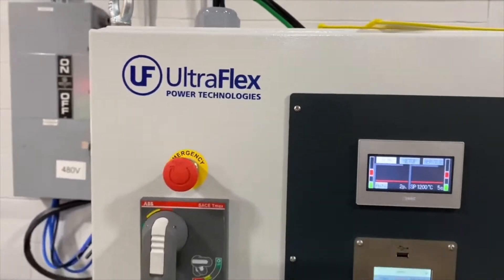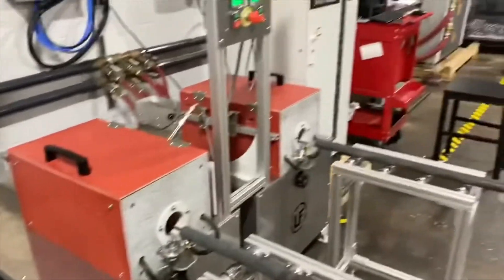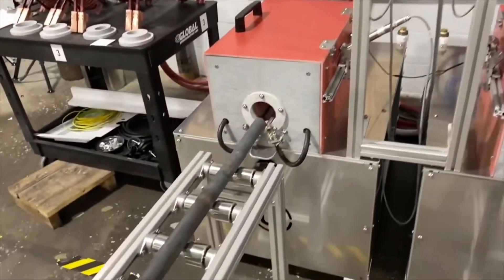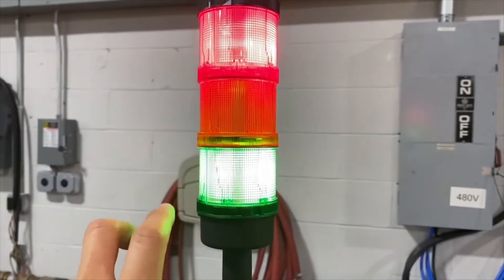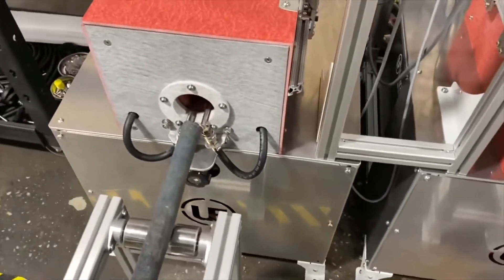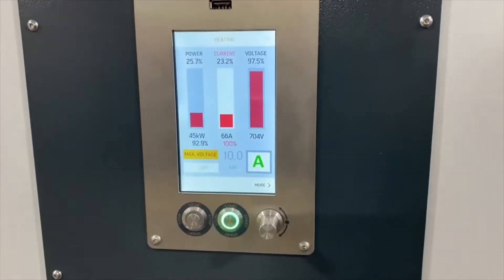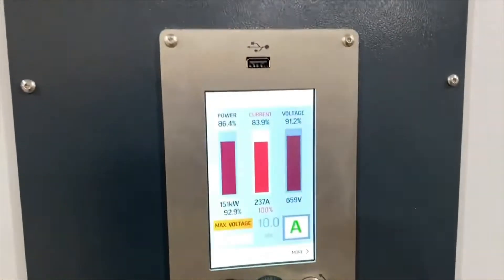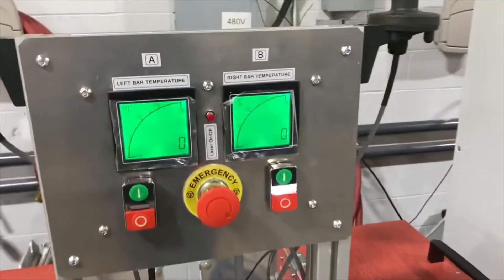Semiautomatic Custom System for Induction Preheating Carbon Steel Round Bars Before Forged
Review the latest development at UltraFlex Power Technologies.

You can see our semiautomatic custom system built to preheat carbon round steel bars before forging. The system is designed to allow quick coil changes to work with various length diameter bars. The PLC allows minimal input by the operator to streamline the process and speed up production.

The purpose behind the two heating stations is to eliminate downtime during bar changes. The second bar is heated immediately after the first one is done, given it is in position beforehand.

The principal operation is the following: the system can be controlled in two modes – manual and automatic. The manual mode does not require operator input between each stage of the process and will only be used for maintenance procedures. The automatic mode, used in production requires the bars to be inserted into position on time.

The operator panel has an emergency stop button, on-off switch, temperature display, and light towers for each heat station. A solid green light indicates that the system is ready to heat, solid red light indicates that the heat function is disabled. A solid amber light indicates that the heat is on. Blinking amber light indicates that the soak cycle is finished, and the part can be removed. A blinking red light indicates that there is a system fault.

Before the demonstration in this setup, we predetermine the target temperature and the soak time. Once these two parameters are predetermined, we select main which will return to the primary operations.

We run the system to demonstrate operation. As you can see, before we ran it, both rods are pulled outside the furnaces. Press the on-off switch and enable heating operation. As soon as the rod is inserted, the proximity sensor will recognize, and the power supply will start the heating cycle. We are also pre-inserting the second rod, which will be heated once the heating of the first one is finished. You can see the power output and the amount of power delivered to the rod.

The pyrometer is registering temperature. The lowest it will measure is approximately 700°C degrees. Our set point is 1200°C degrees. Once that temperature is registered, the PID controller will kick in and reduce the power output until the power reaches 1200°C degrees.

There you can see the timer of five seconds. Our soak time is only set to five. Once the soak time is over, the amber light blinks, indicating that the part is ready to be pulled out. Once the part is pulled out, the second one is heated and started to be heated immediately. In the production setting, the operator would have already inserted the second part into the first heat station. Once this one is finished, the changeover switch will switch to power from this power supply to the second, and the cycle will continue.

To request more information about this Application note, don’t hesitate to get in touch with us.